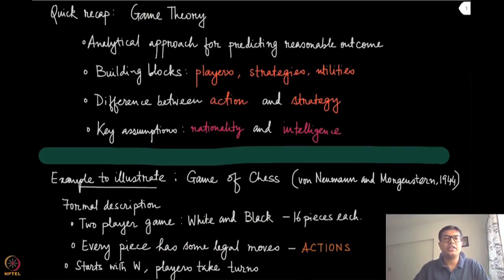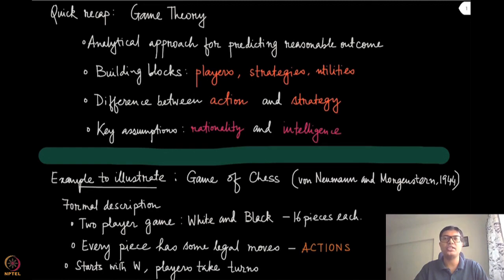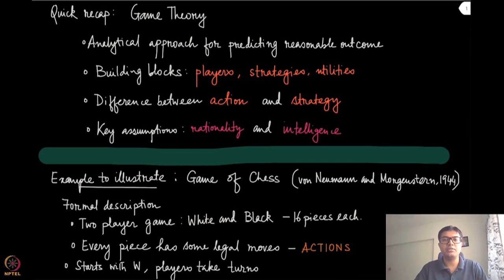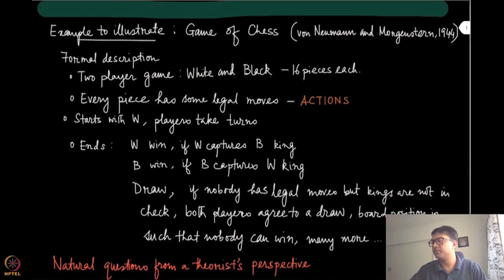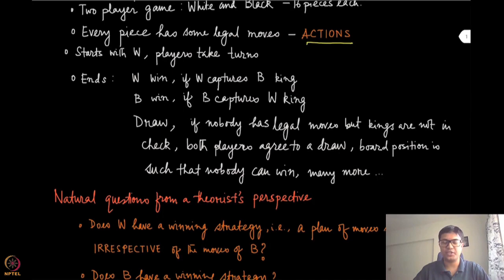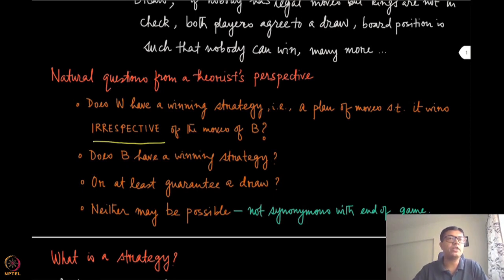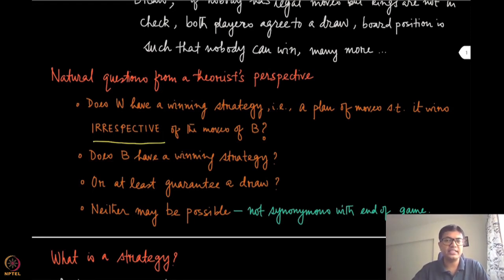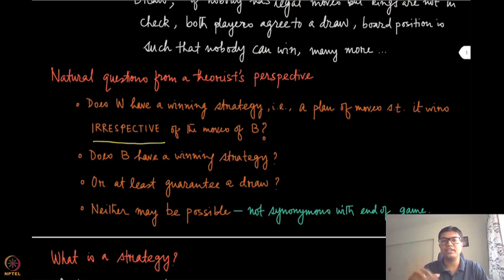Module 3: The game of chess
Week 1: Module 3: The game of chess